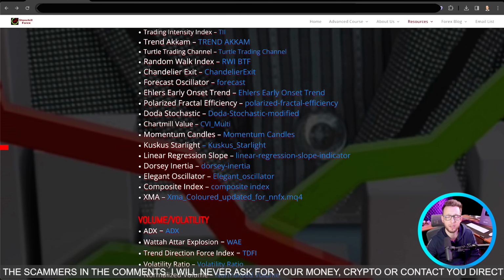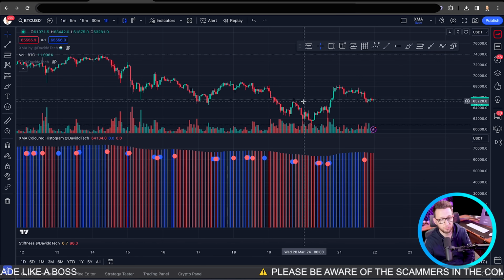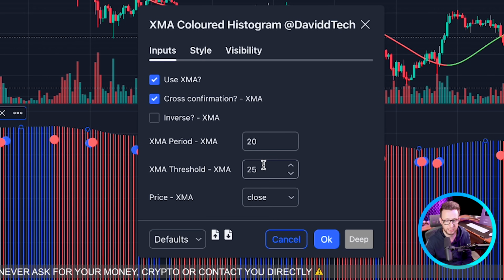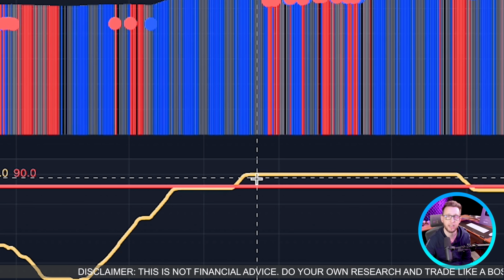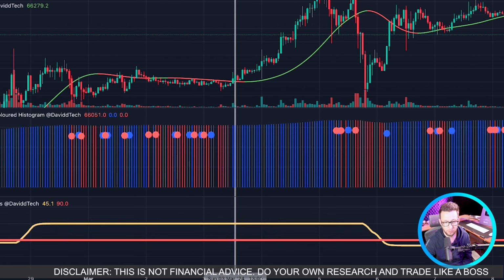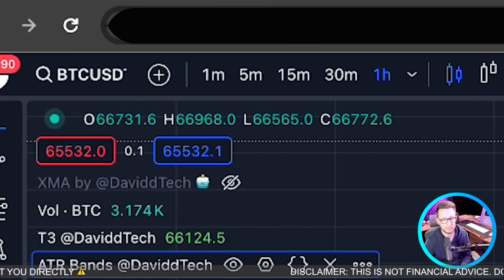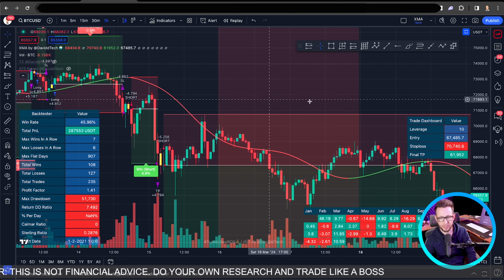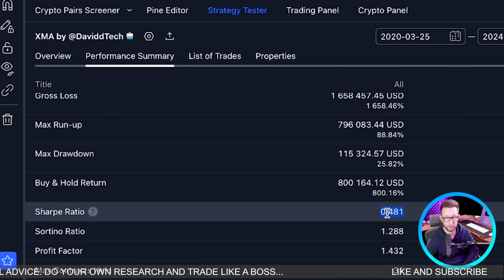Trader Review: Better than your indicator Buy Sell Signal Indicator On Tradingview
Is this the ultimate buy sell signal indicator for trading on Tradingview? We put it to the test will it have a  100% win rate on backtest! Find out if it's better than your current indicator in this trader review.

Looking for a better indicator than the buy sell signals on Tradingview? Check out this trader review about the XMA backtest will it have a 100% win rate! This could be a game-changing tool for your trading strategy.